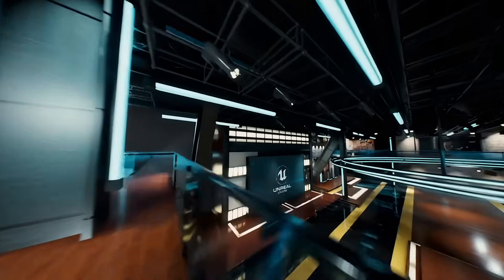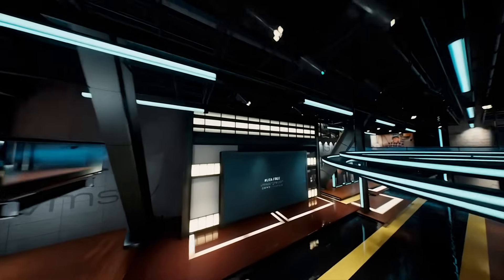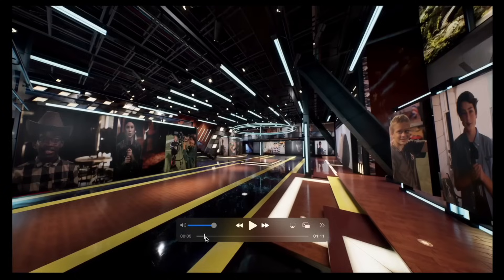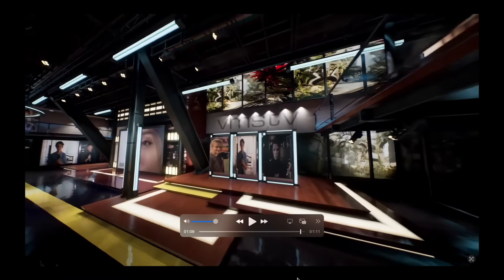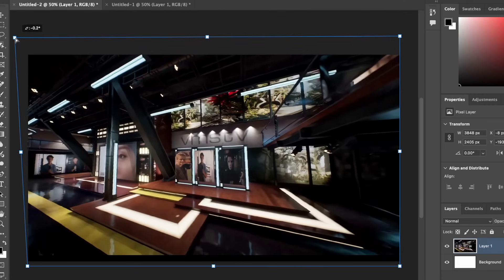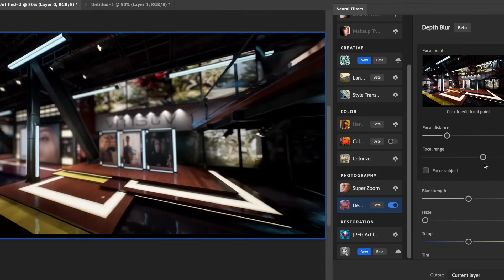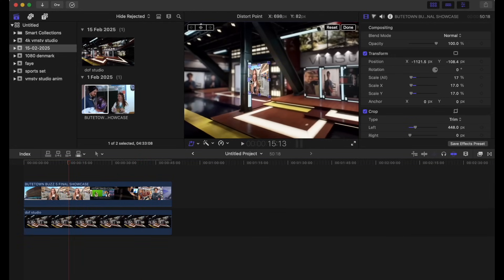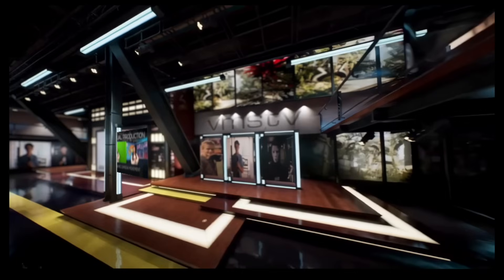iPhone Virtual Production | MOTION VIDEO + JETSET = TOTALLY IMMERSIVE!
There are so many options in virtual production on an iPhone and Jetset is pioneering this incredible technology!

In Phone Rendering will be a game changer for creatives who are seeking a polished, professional look in their virtual production projects!